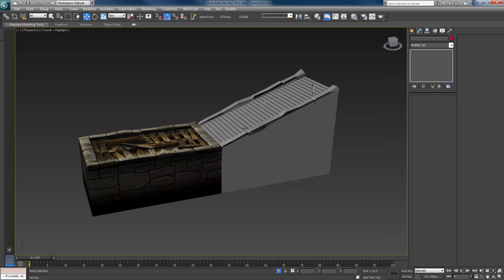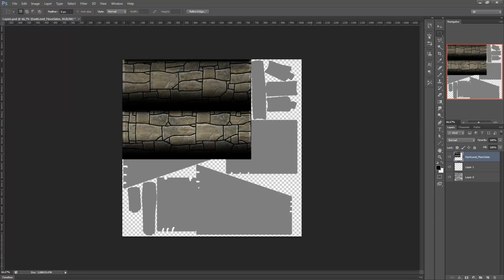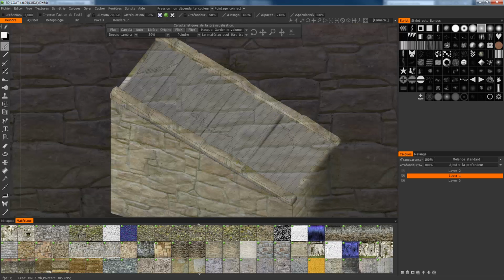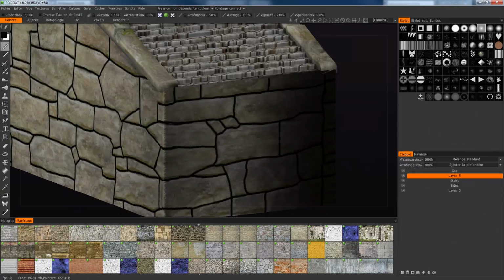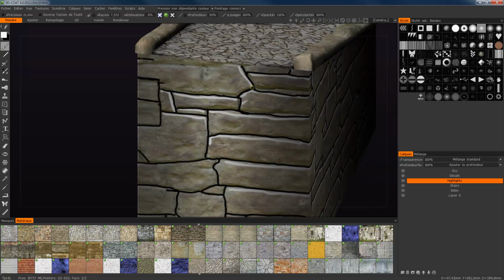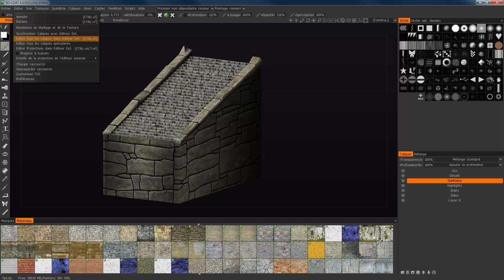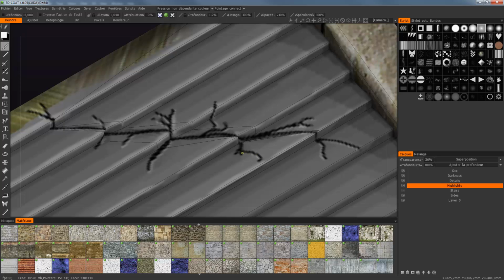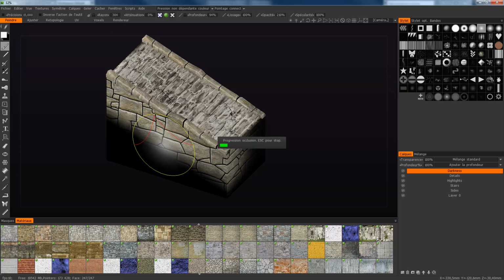Texturing Process Tutorial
This video show you a nice way to quickly make a nice texture for your models using 3Dcoat and photoshop